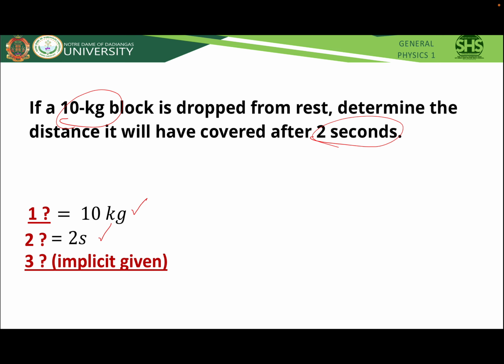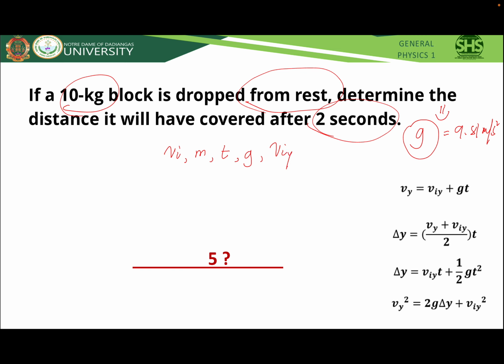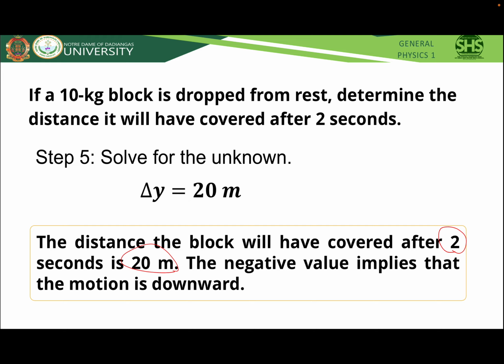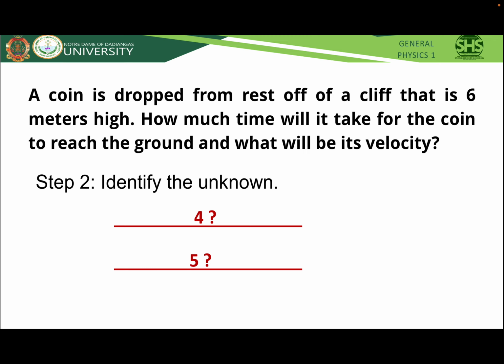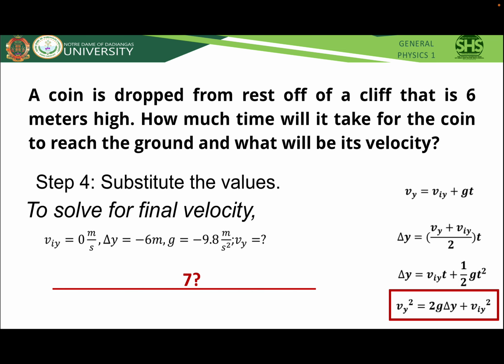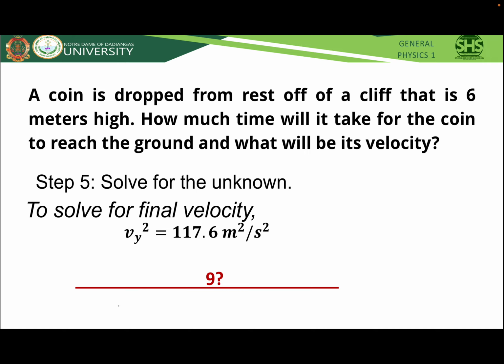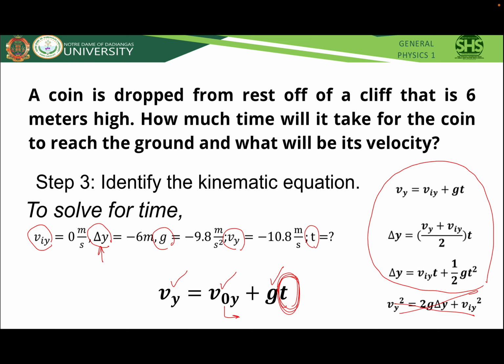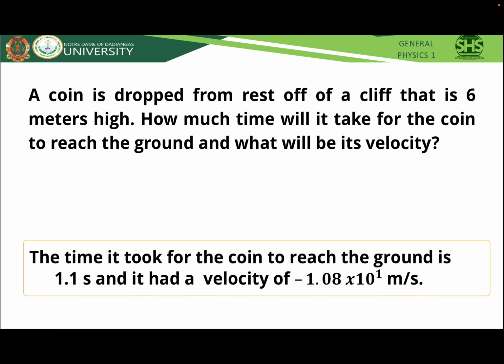GENERAL PHYSICS 1 - FREE FALL